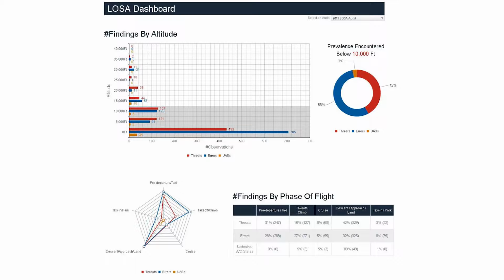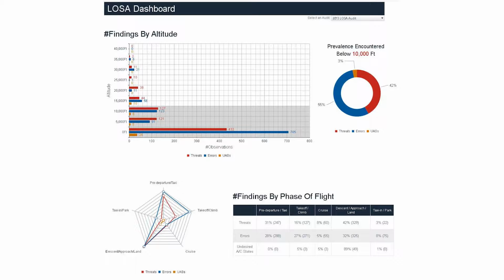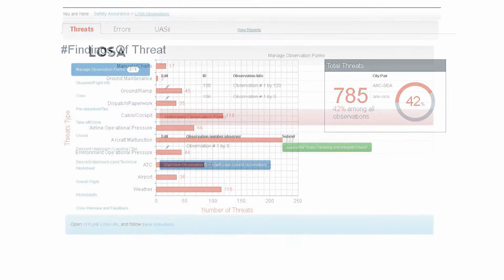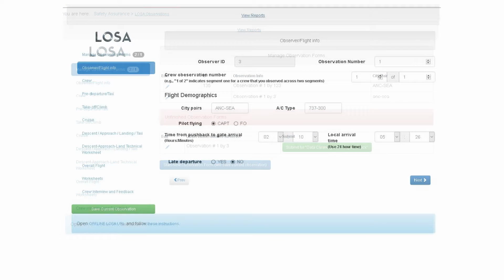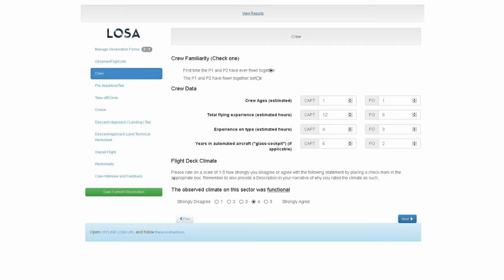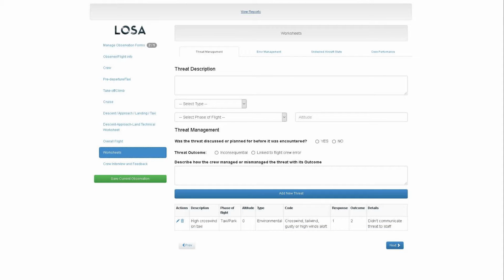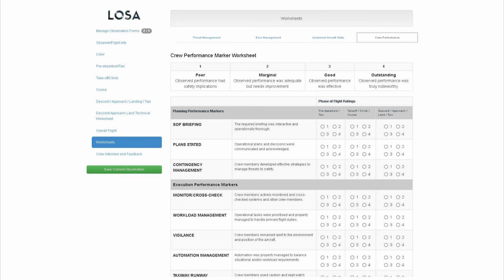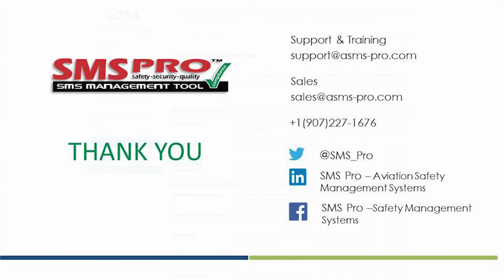LOSA Management Software Suite